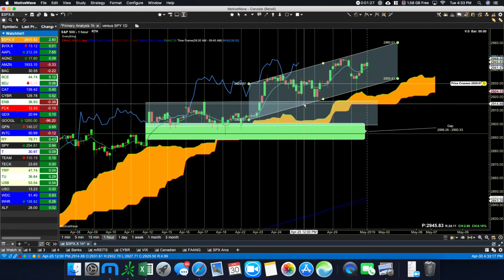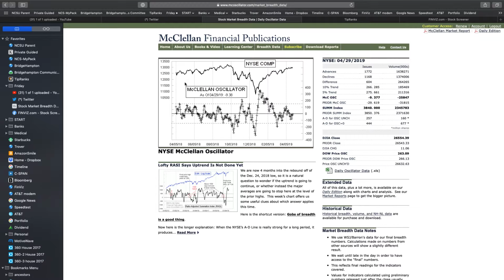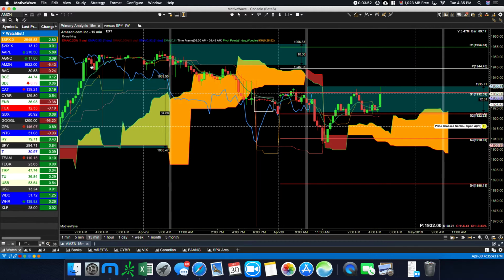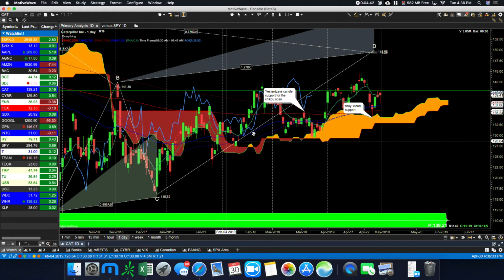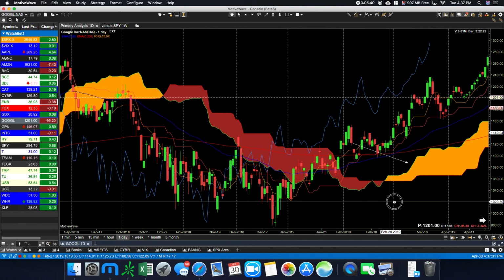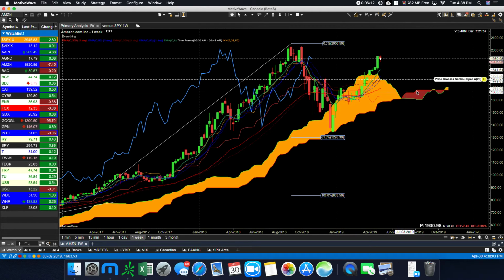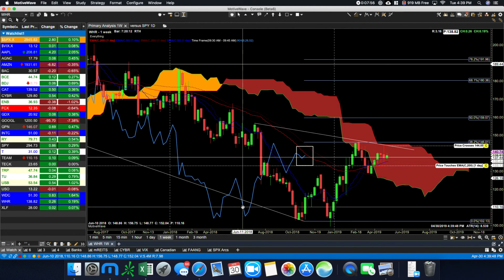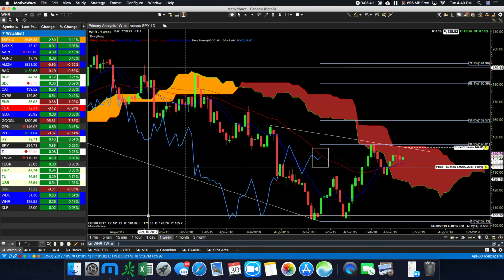April 30 Ichimoku chart reviews $SPX $AAPL $INTC $WHR $CAT $WDC